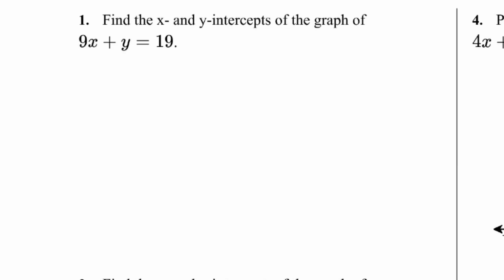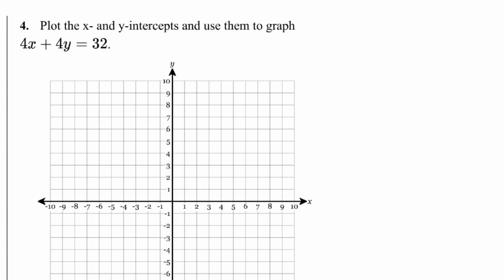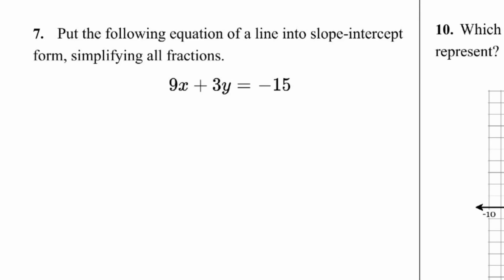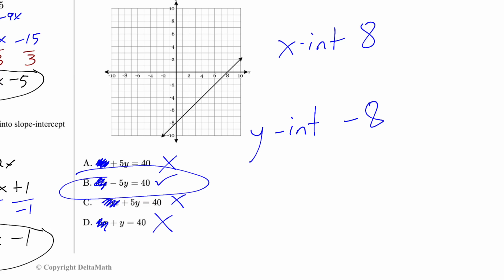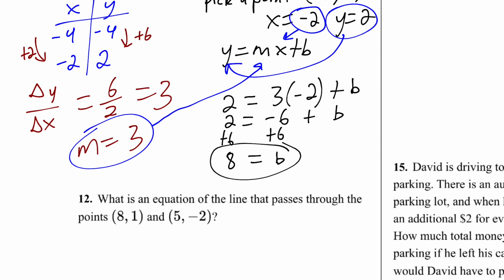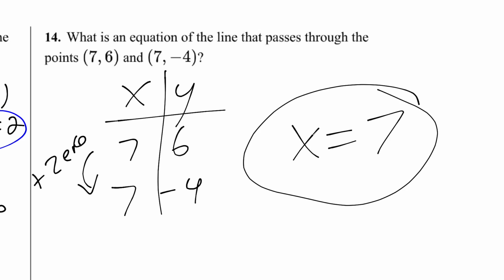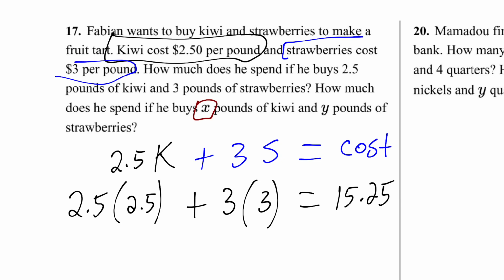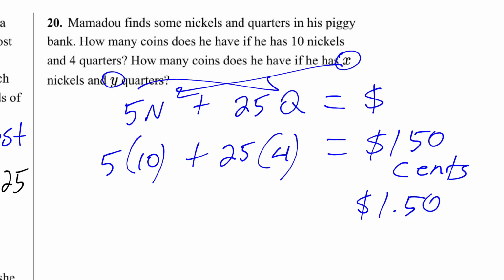Unit 6 Review